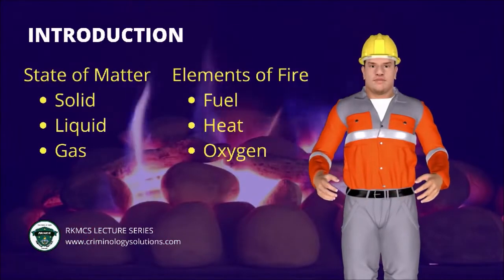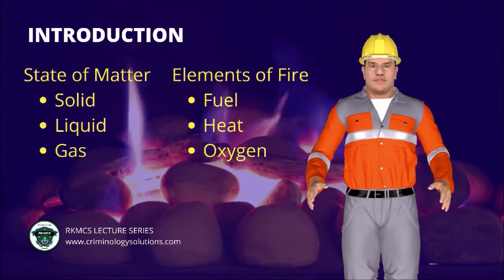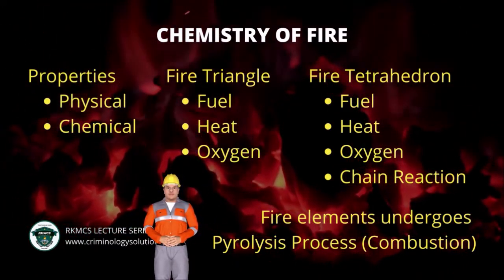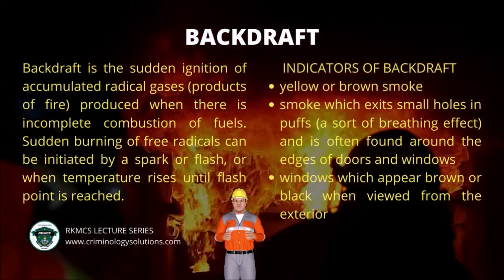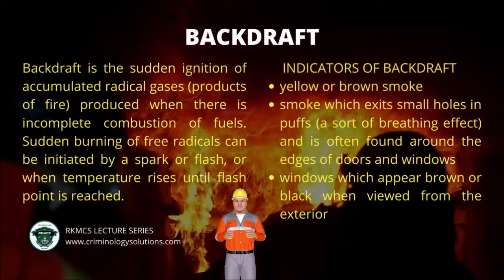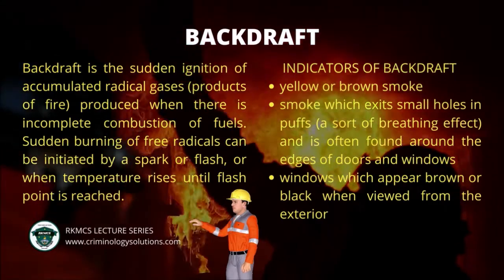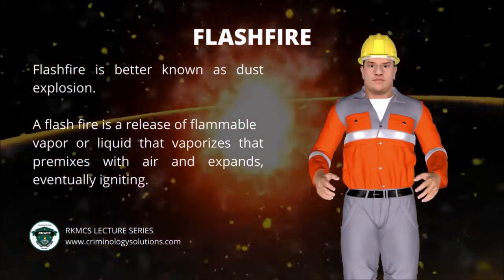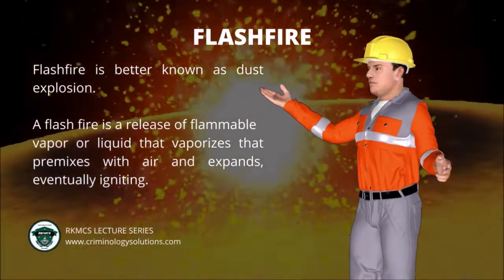DANGEROUS BEHAVIOR OF FIRE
A short presentation on Fire Chemistry and the Dangerous Behavior of Fire